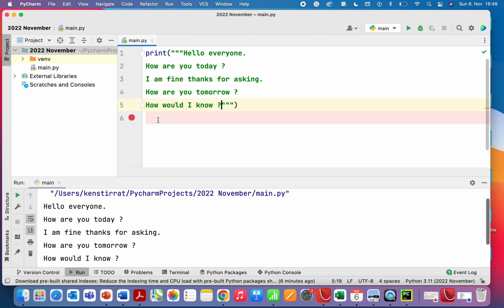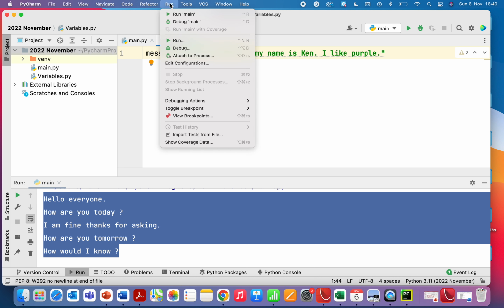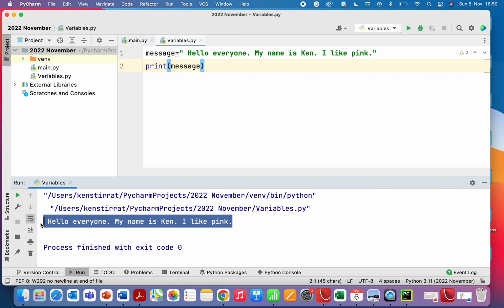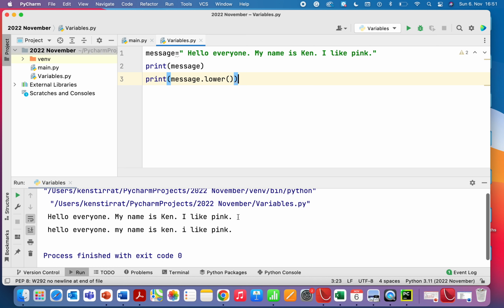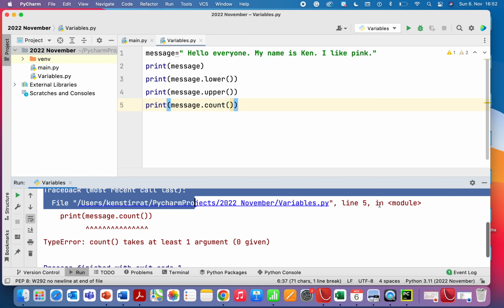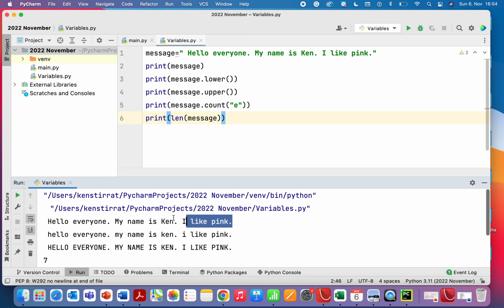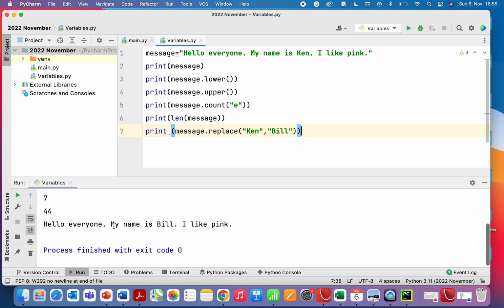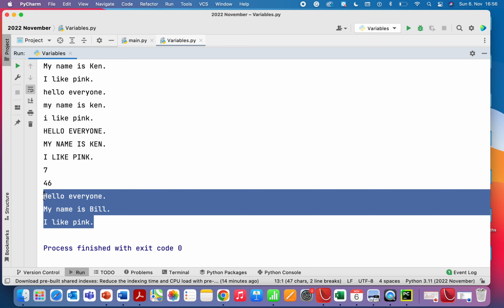2-Python Sentences and Variables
Writing sentences and storing them as variables.